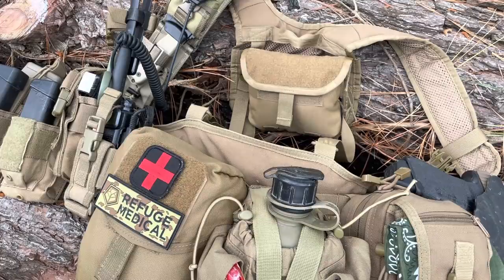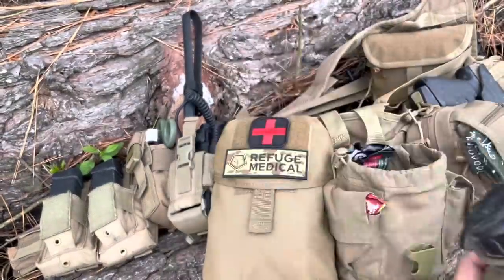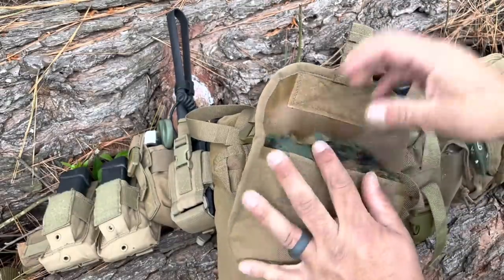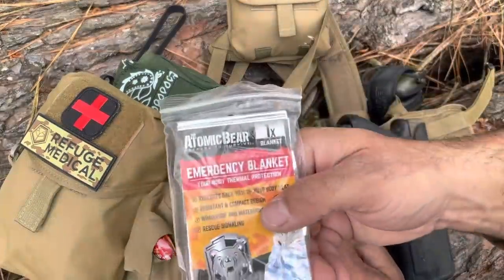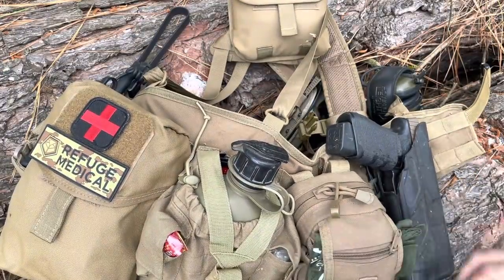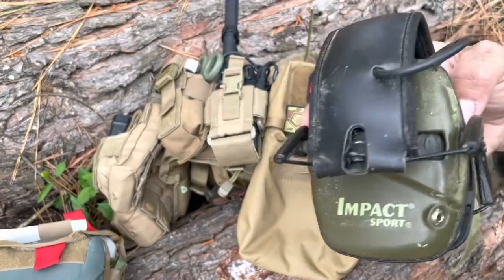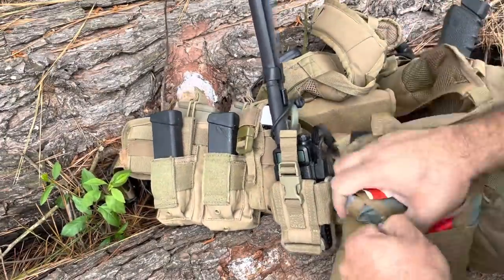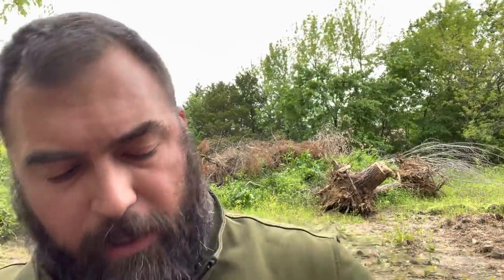QRF Battle Belt for Patriots, Militia & Preppers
Today on the Bear Independent show, Bear takes you through his QRF (Quick Reaction Force) Loadout.

Bear Independent discusses rational and prudent strategies and issues for preppers, homesteaders, and survivalists, and normal people looking to prepare for SHTF WROL TEOTWAWKI or natural disaster. Whether SHTF is economic collapse, pandemic, civil unrest, martial law, food crisis, civil war, food shortage, EMP or CME, black swan event, or whatever, a prepper needs to be prepared.

Regardless if you’re a Viking Preparedness prepper, Canadian Prepper, into city prepping, or just normal people, you need to be ready for SHTF WROL TEOTWAWKI, which is why we’re discussing this topic today. Common prepper concerns are bug out bag, bugging out in general, food storage, security, communications, emergency preparedness, homesteading, budget, gardening, bushcrafting, end times, Torah, get home bag, survival, EDC, and all the things we discuss at this channel.

Subscribe for weekly New Testament and Old Testament Shabbat Bible readings, updates on SHTF TEOTWAWKI WROL Survival Tips, Homestead Updates, Tribe or MAG Leadership, Gear Reviews, Gardening Tips, Real World Experience and a complete lack of third-party advertising and hypothetical doomer porn.

for news, missions, gear, a community forum, and more!